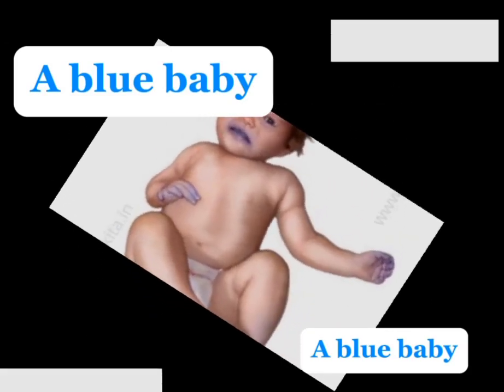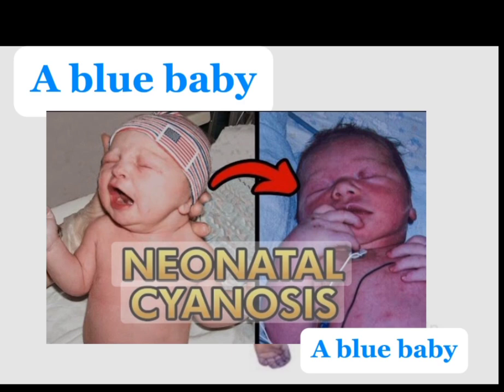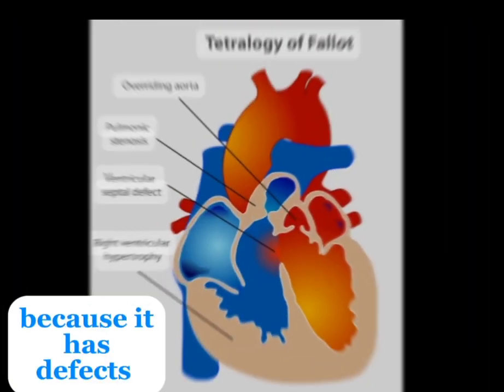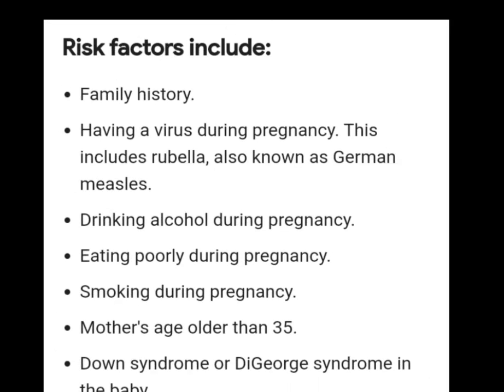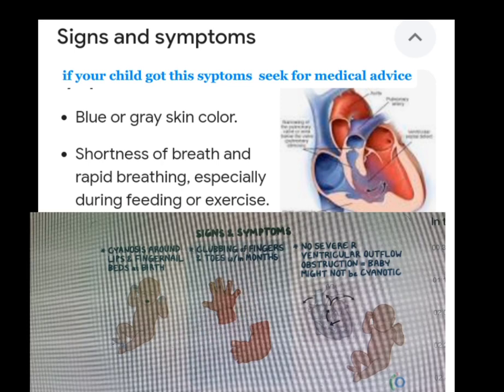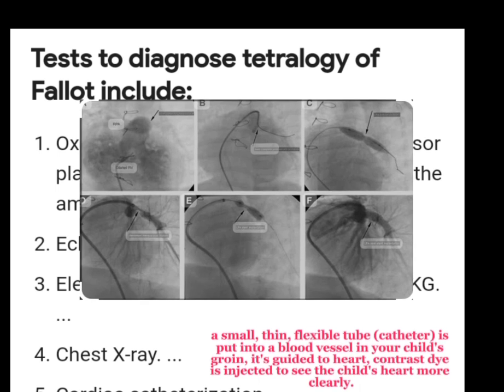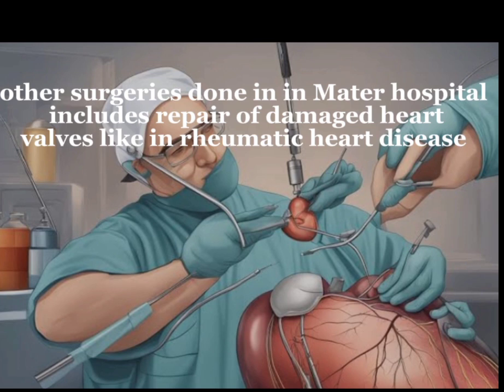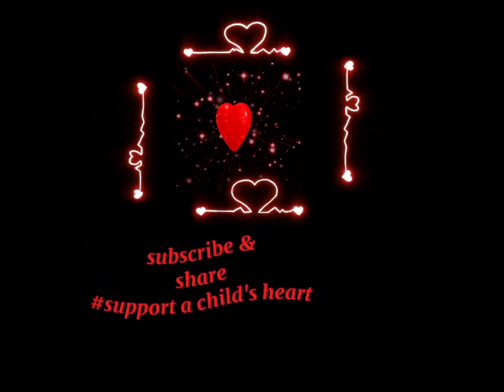BLUE BABIES. THE HEART.WHY BLUE BABIES? # SUPPORT A CHILD'S HEART ❤️❤️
This video is going to enlighten all my viewers on the heart conditions that require urgent surgical intervention. It will also enlighten them on the need of understanding the victims of heart conditions and the need to support them financially. It will also encourage those who have the heart conditions by knowing that there is a solution of their illness. support a child's heart.